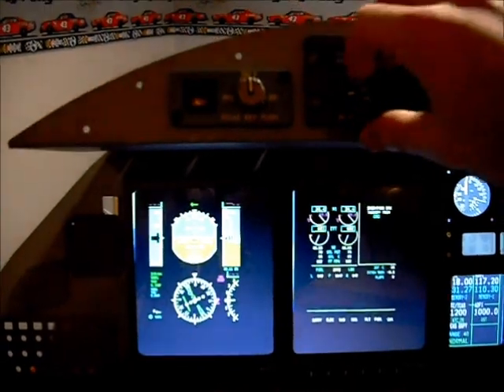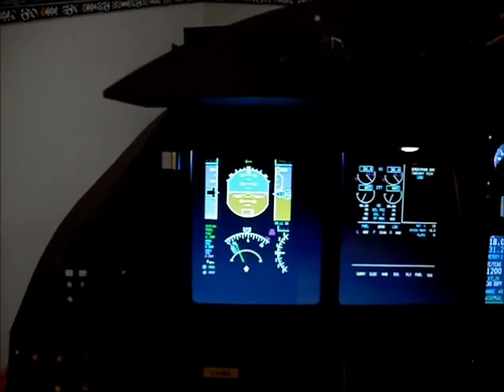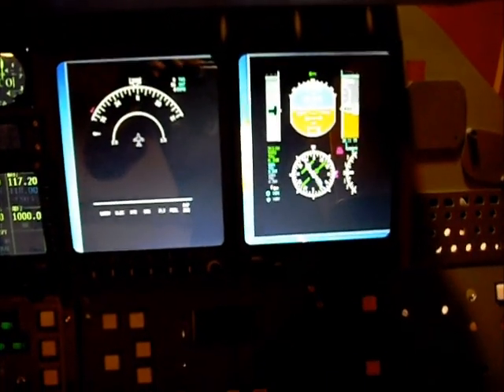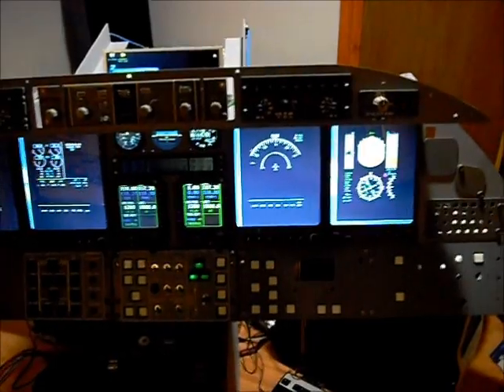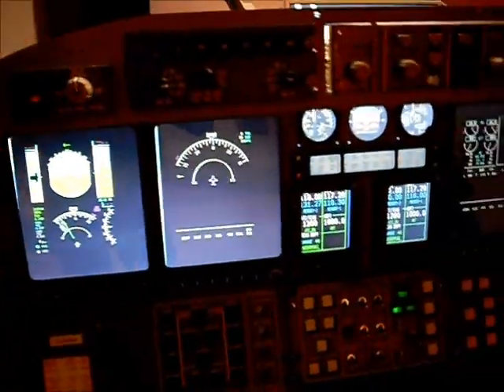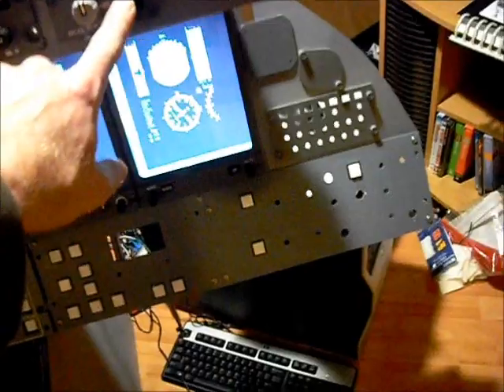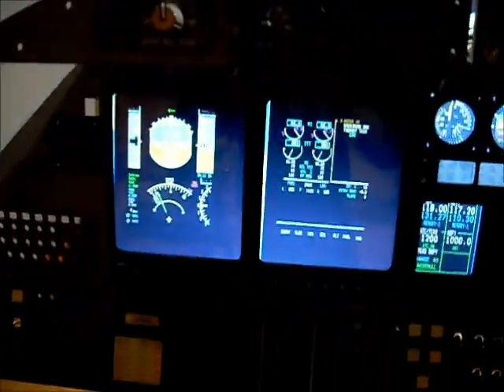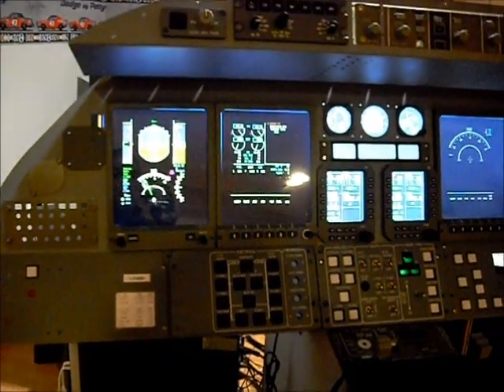Learjet 45 Home Cockpit Build Update Nov 9 2011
EFIS Panels fully interfaced via FDS SYS Board